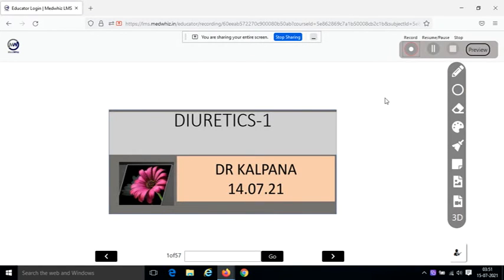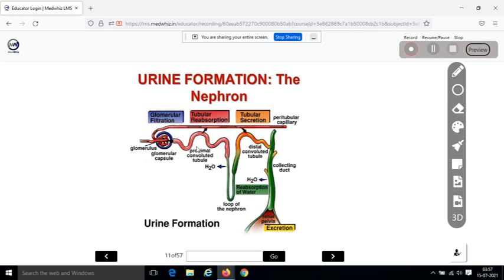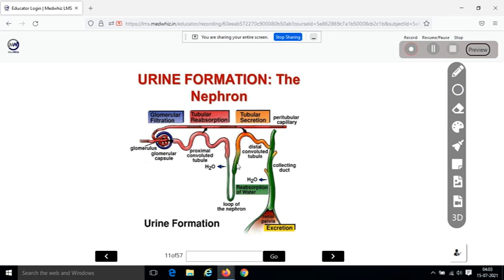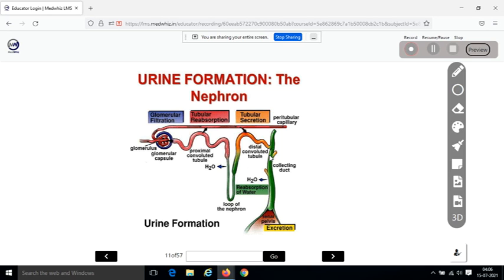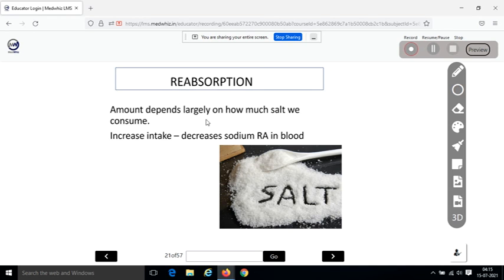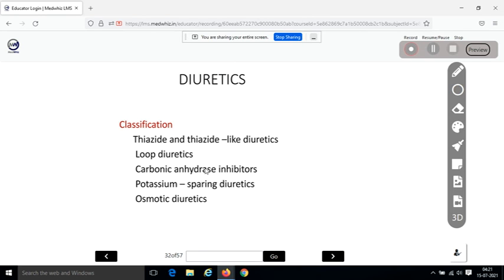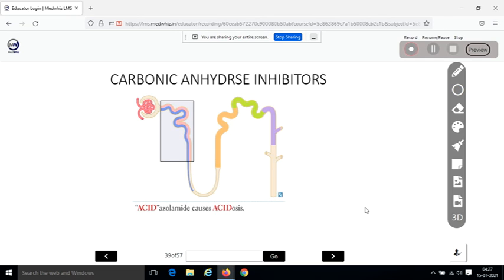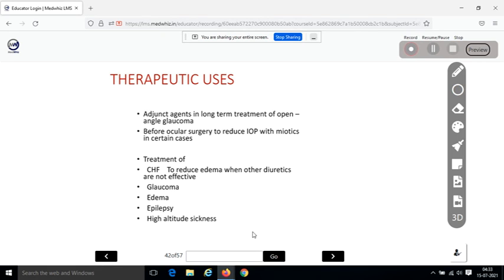August 18, 2021(1)